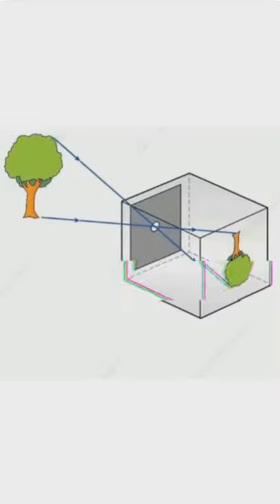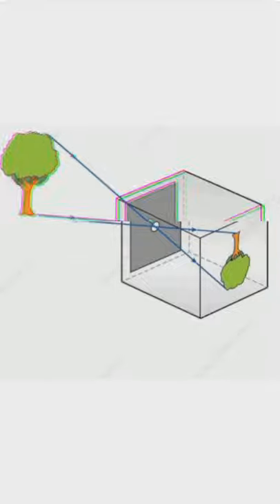Pinhole Camera../ Camera Obscura Effect.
Pinhole Camera ; A Camera without lens !
Shows that light travels in a straight line..